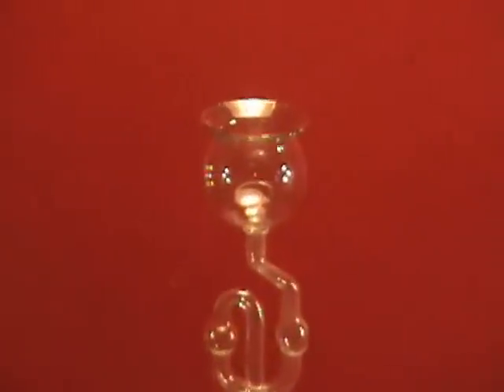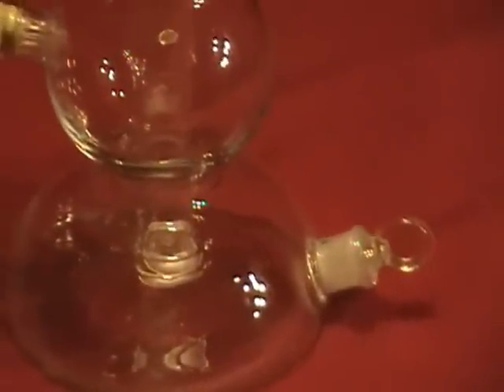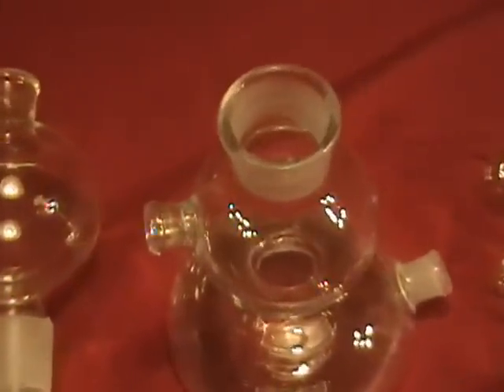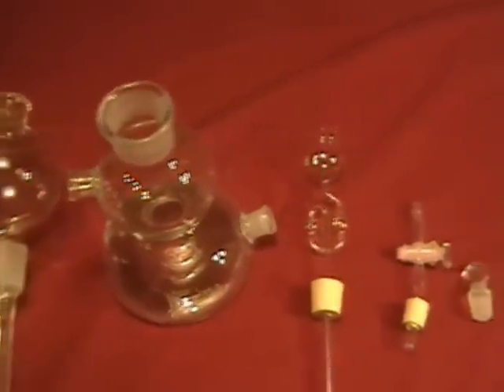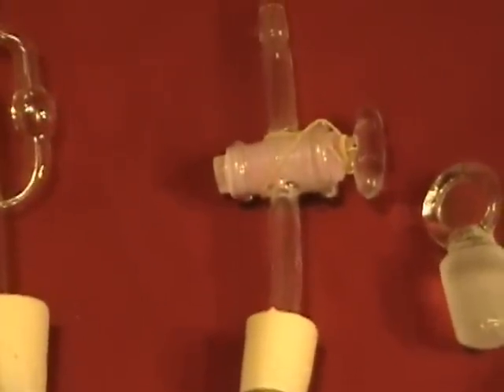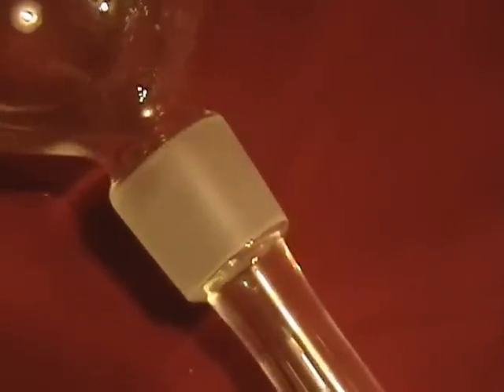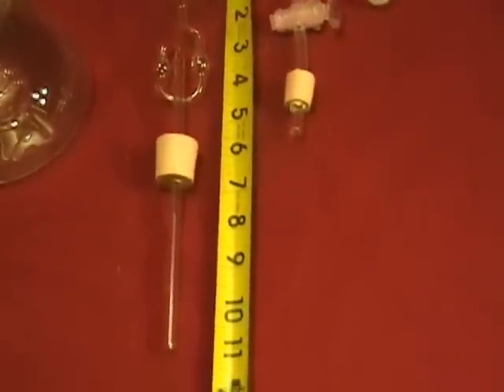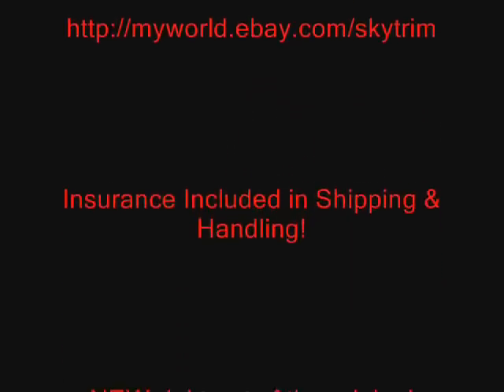Kipp Gas Generator Kipp's Apparatus 500ml Lab Glass NEW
New 500ml Kipp Apparatus/Gas Generator
 I Offer Combined Shipping Costs